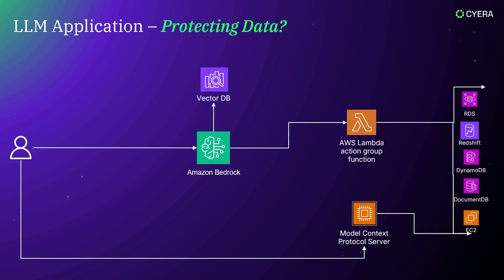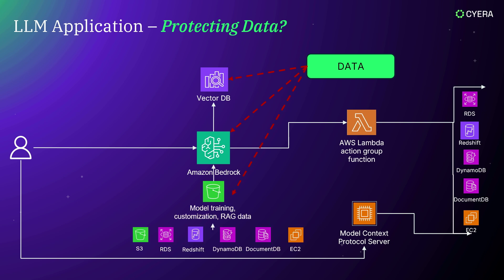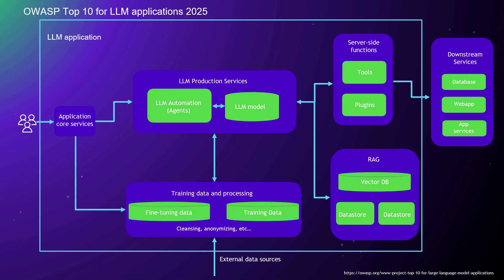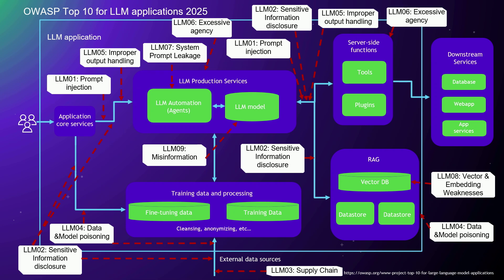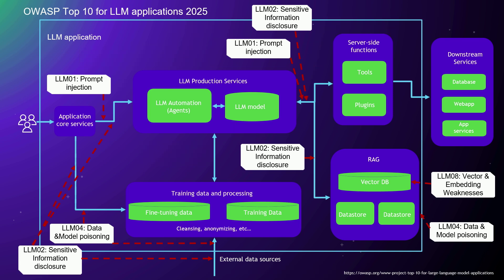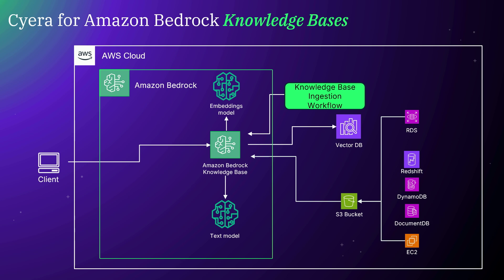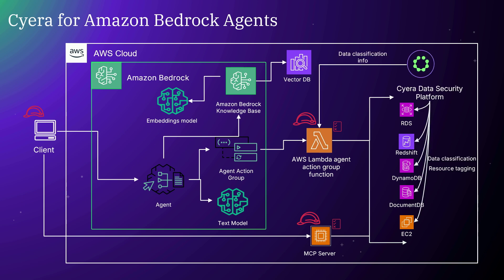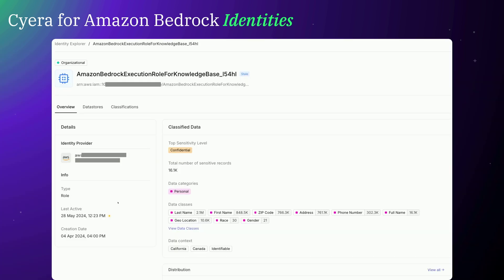AWS re:Inforce 2025 - Know your data: Building a strategy to address OWASP Top 10 for LLMs (DAP122)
As a security leader you’re being asked to find ways to securely enable your business to use data to drive innovation. Yet, data security is historically the least mature domain for enterprise organizations. In this session, learn how forward-thinking CISOs are leveraging AI to transform their data security strategy so that it evolves into the most mature security program and the driving force for innovation and business growth.